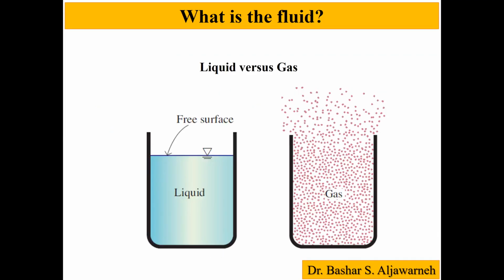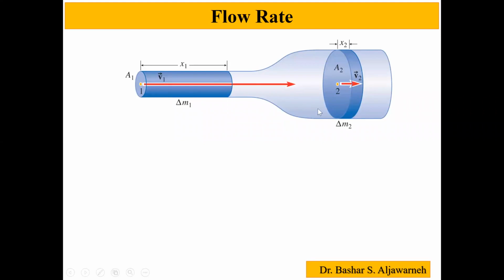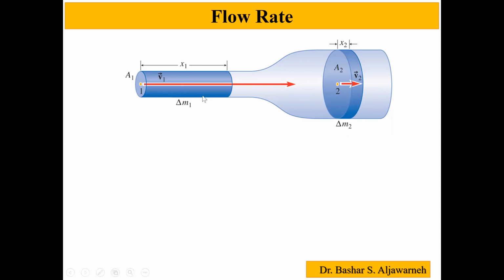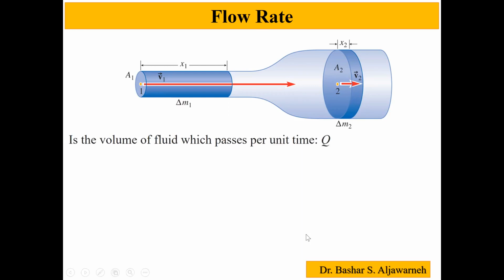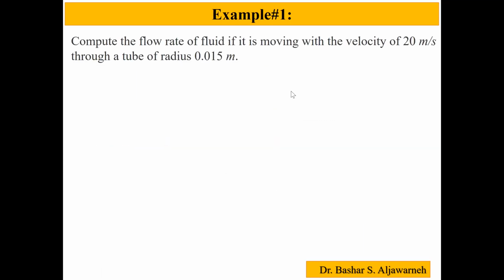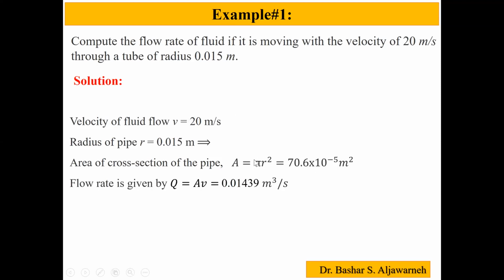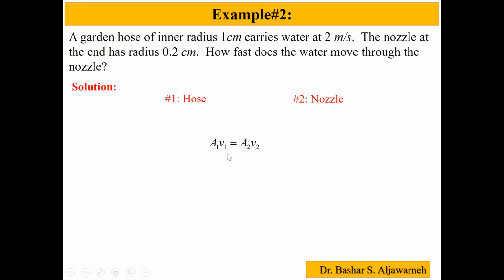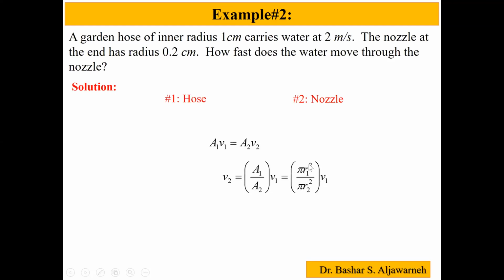Ch.13: Part1(Flow rate)